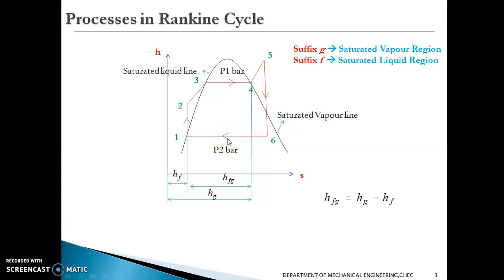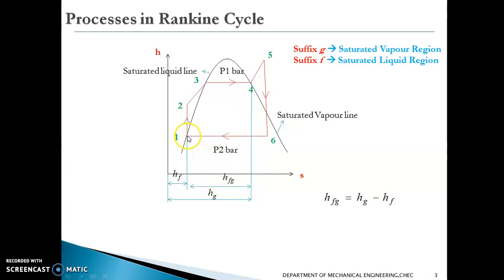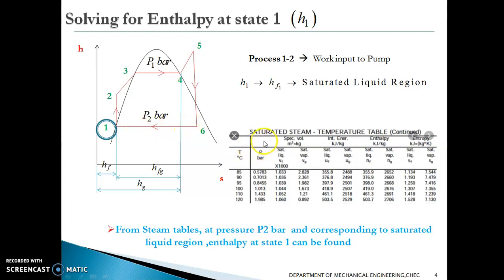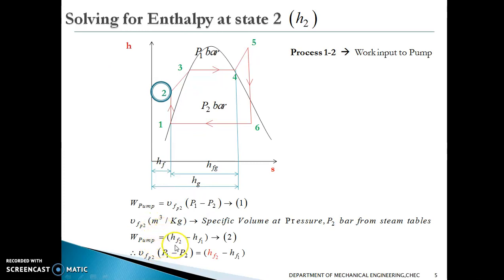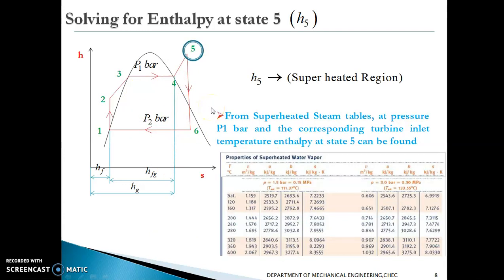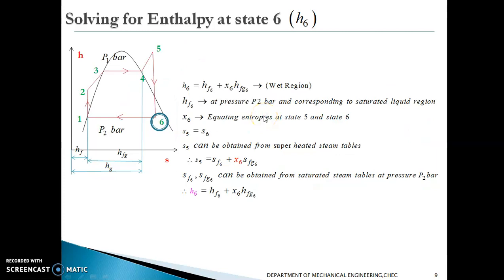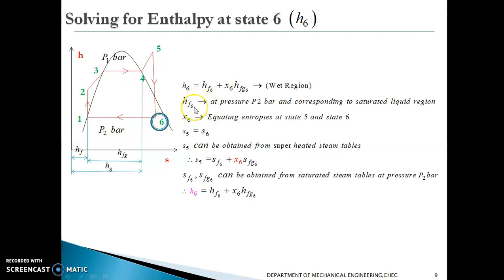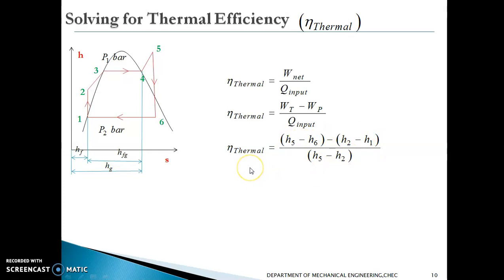Lecture 04 -Solving for Enthalpies -Thermal Engineering-II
Explained about Solving for Enthalpies in Rankine Cycle